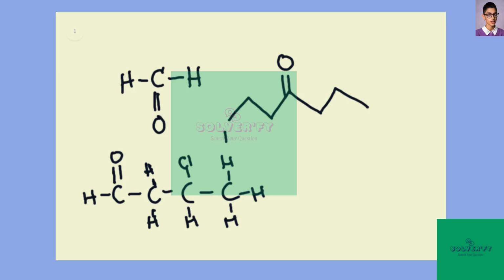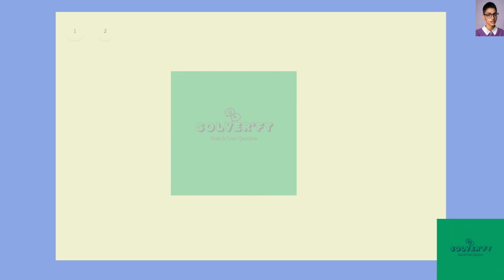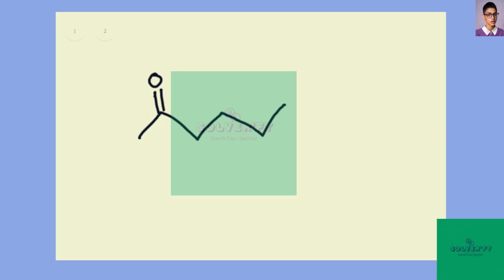[Chemistry] Draw the structural formula for each of the following. a. formaldehyde (methanal) b. 4-h